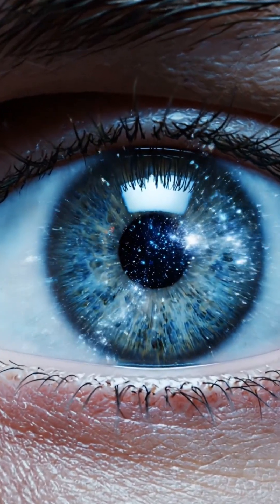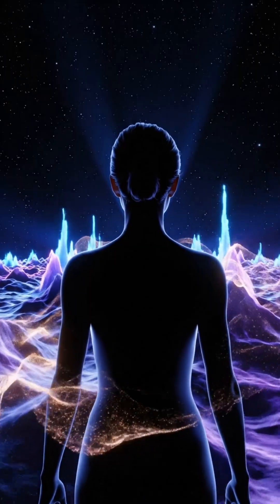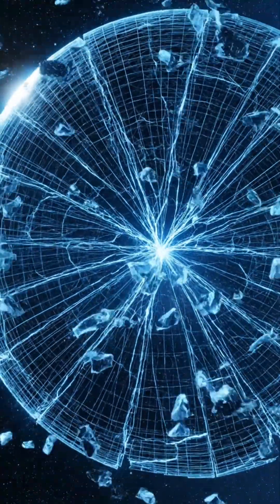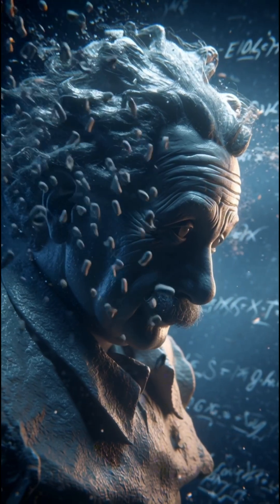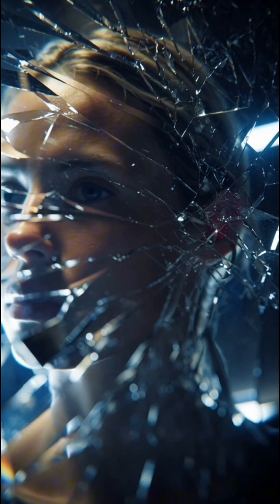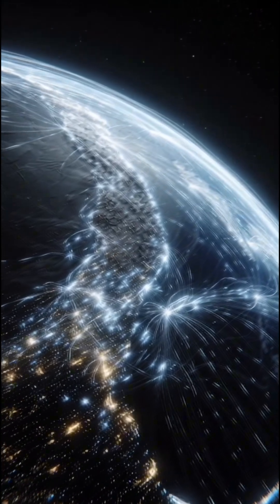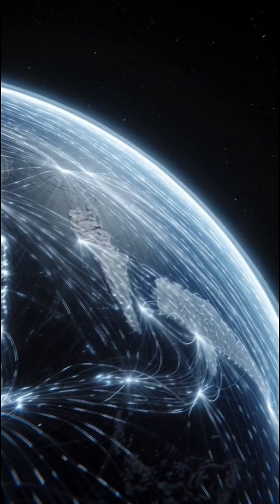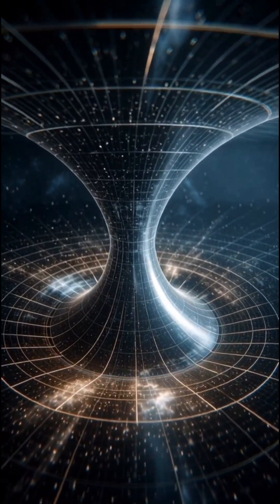Is Reality Real? The Quantum Truth That Broke Einstein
Do you think the world you see is the absolute truth? Think again. For centuries, Newtonian physics told us the world was predictable. Then came Quantum Mechanics, shattering everything we thought we knew.

Even Albert Einstein refused to accept a universe based on randomness, famously declaring that "God does not play dice". Yet, experiments have proven that the quantum world is ruled by uncertainty, superposition, and "spooky action at a distance" (quantum entanglement).

This video dives into how quantum physics is not just a scientific theory, but a revolutionary worldview that challenges our intuition, redefines our future, and suggests reality only exists when observed. It's time to upgrade your cognition to the quantum level.